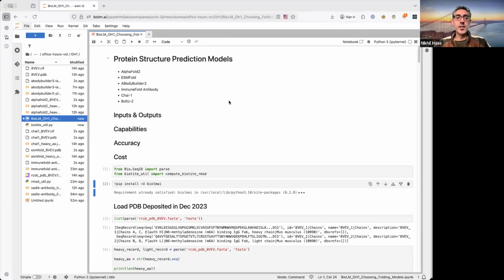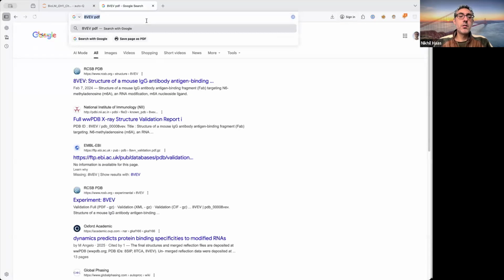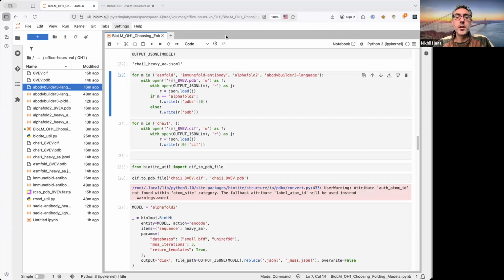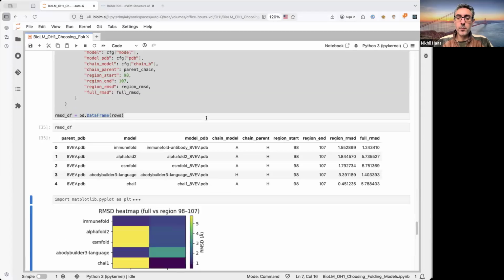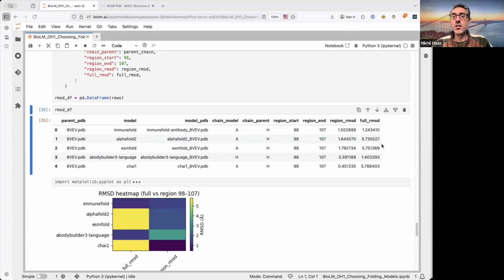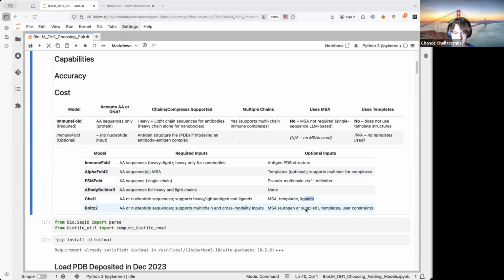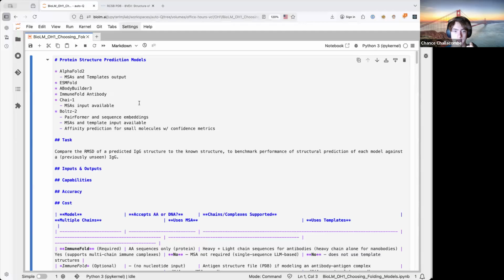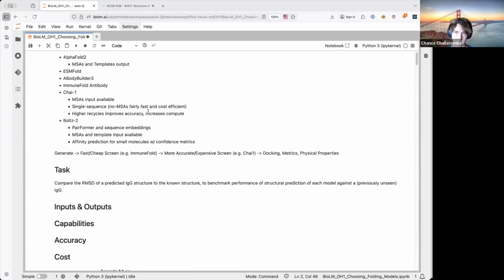BioLM Office Hours (12/3/2025)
In this session, the BioLM team demonstrated a comprehensive analysis comparing six protein structure prediction models using an IgG molecule as the test case, evaluating different models based on factors like input compatibility, accuracy, and application requirements.